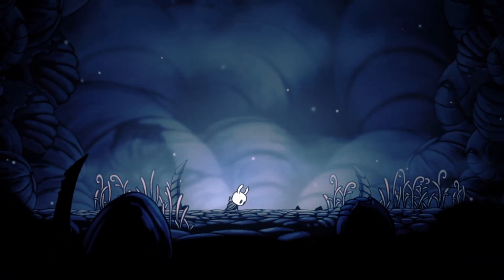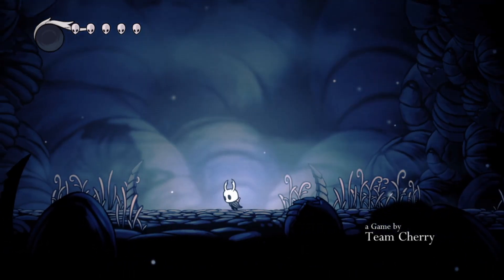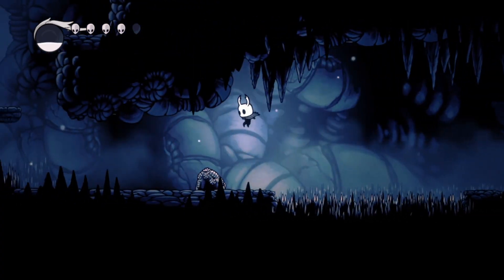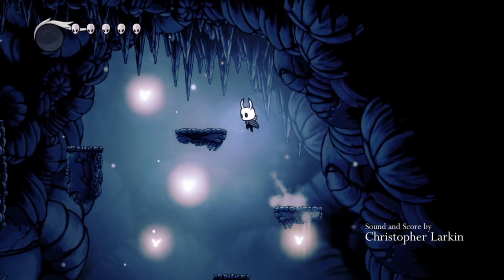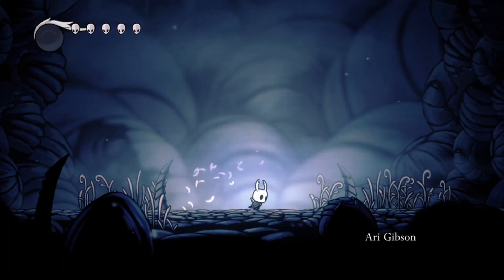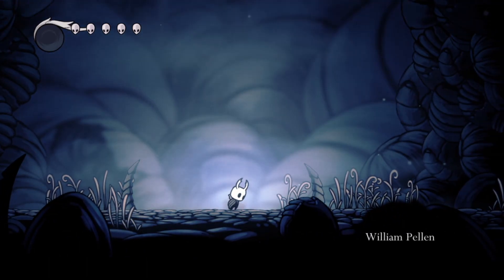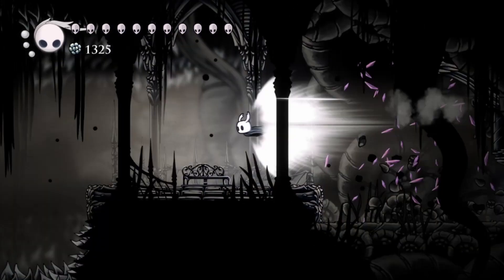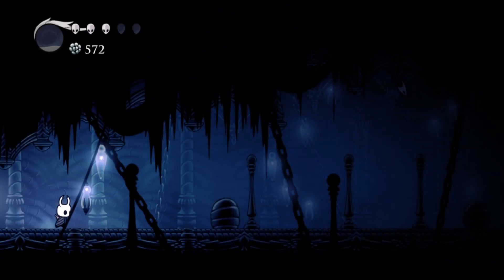Why Hollow Knight Works: Part One Freedom of Movement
I love hollow knight so this is my video essay series based on the specific aspects of the game that make it so unique.